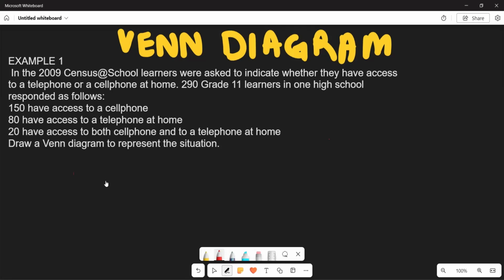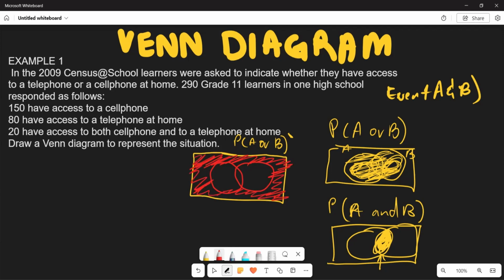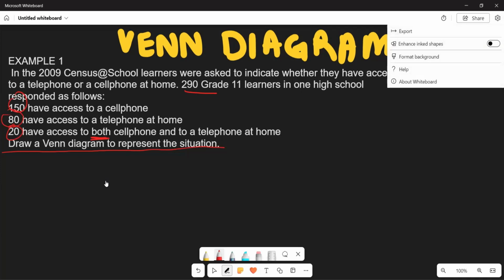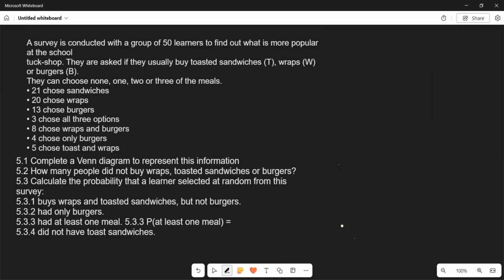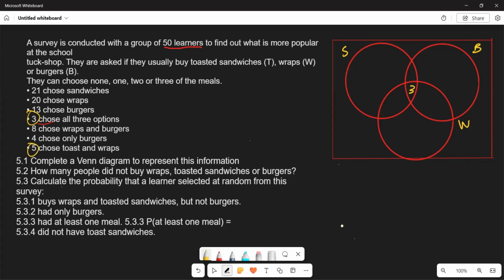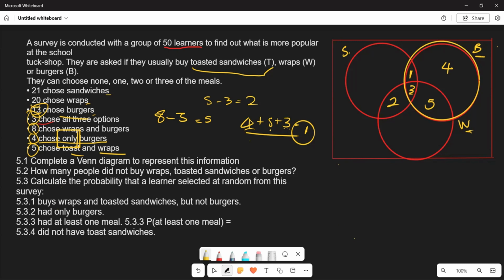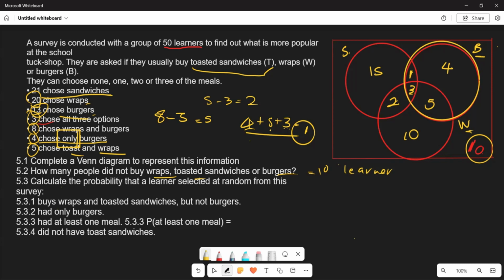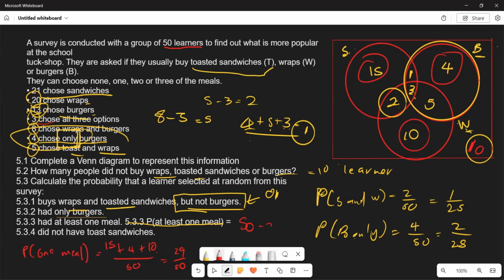VENN DIAGRAM GRADE 11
HOW TO DO A VENN DIAGRAM GRADE 11 WITH 2 AND 3 EVENTS